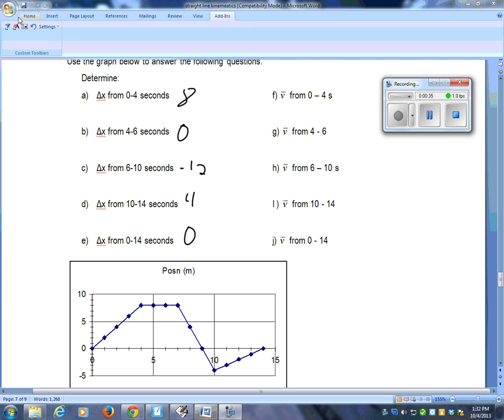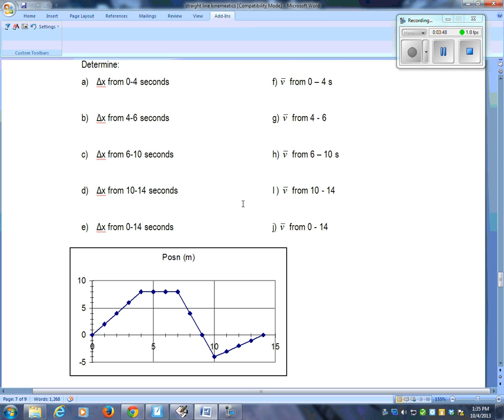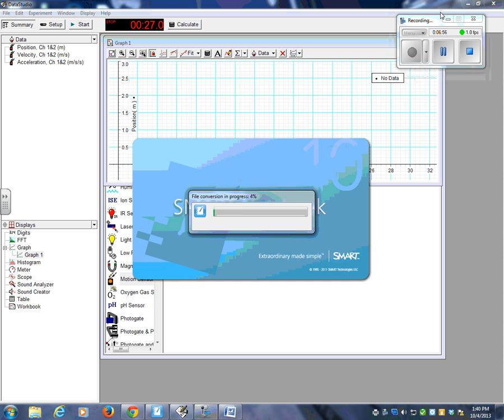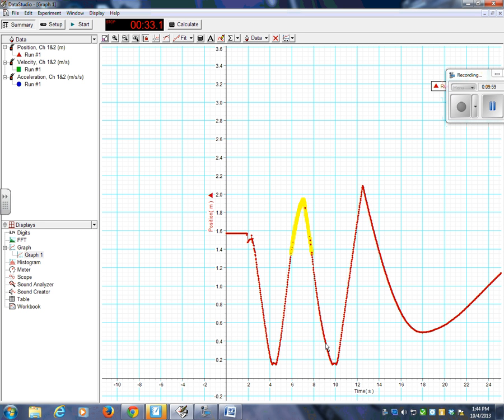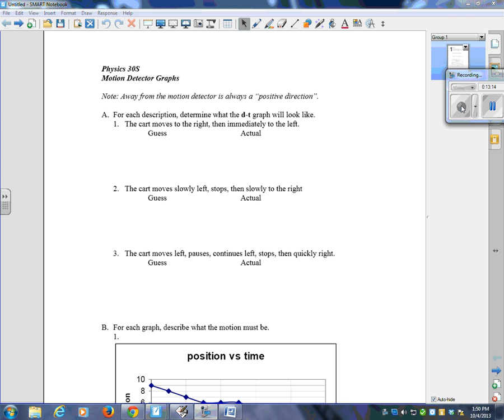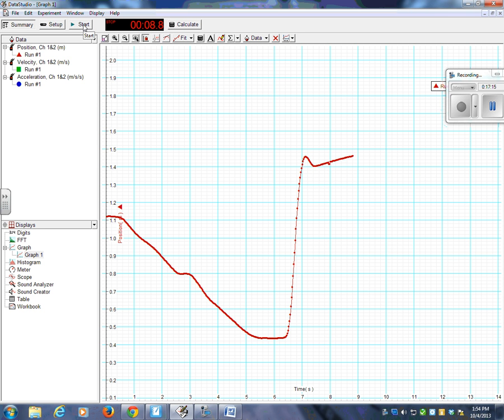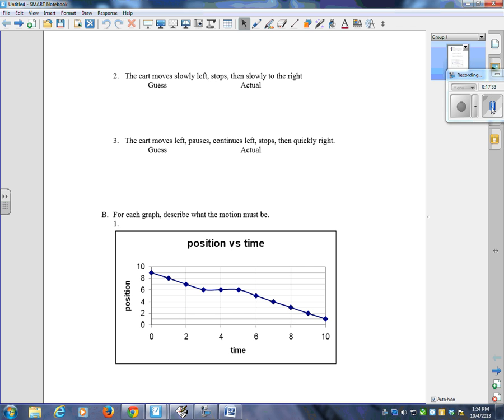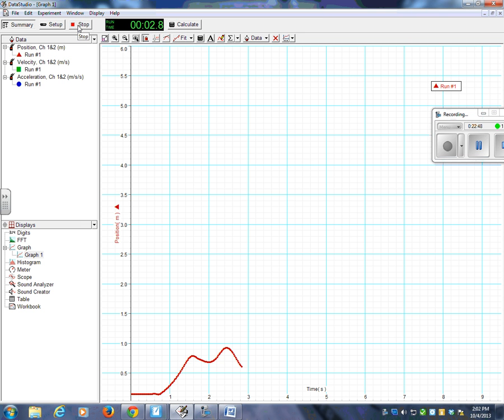motion detector graphs